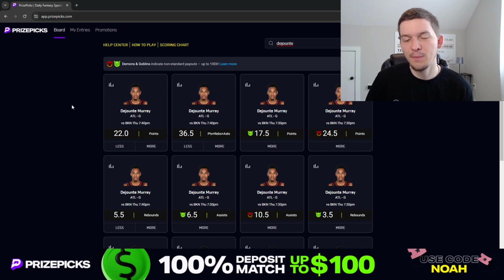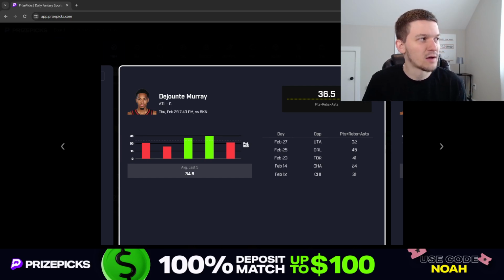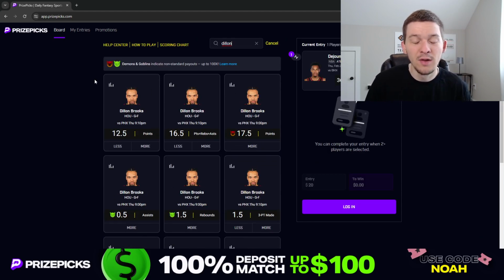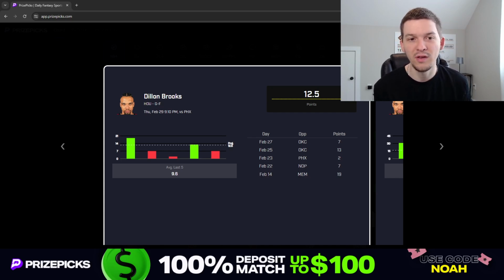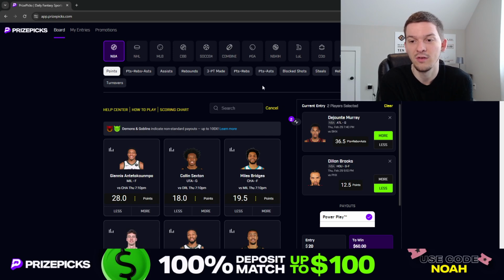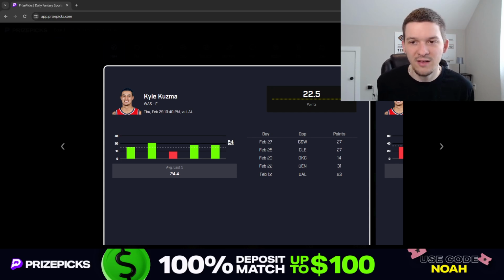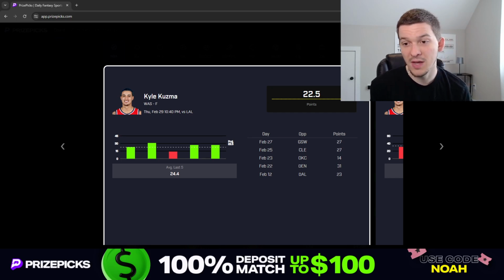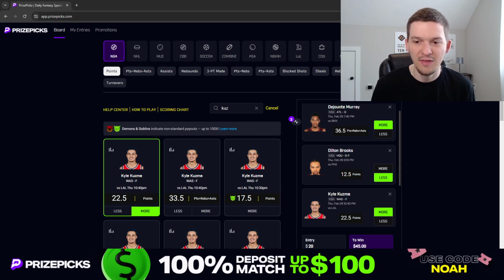PRIZEPICKS NBA PICKS | THURSDAY 2/29/24 | NBA PLAYER PROPS PICKS | NBA PROPS & BETS TODAY